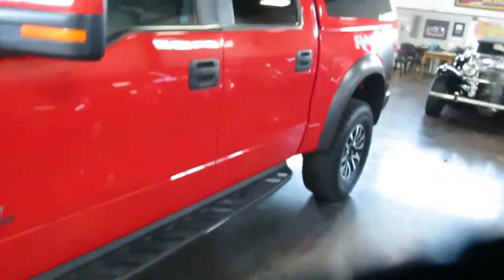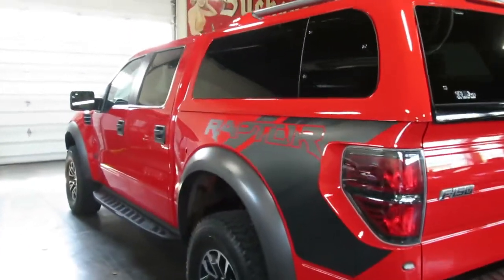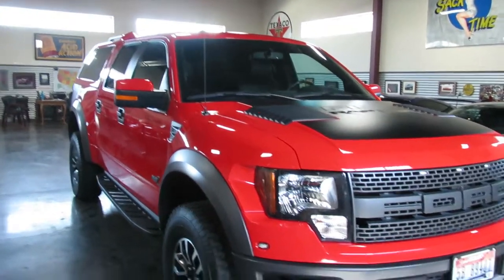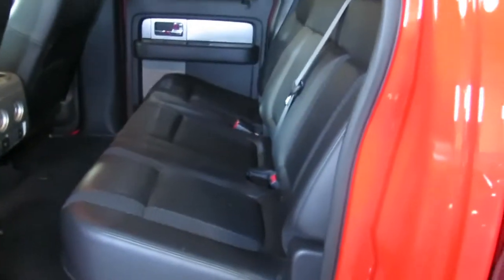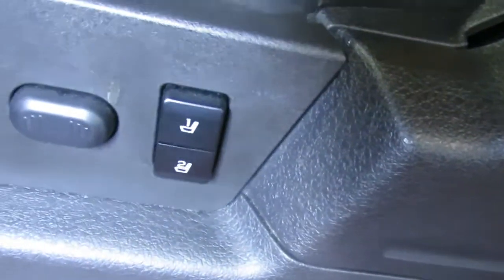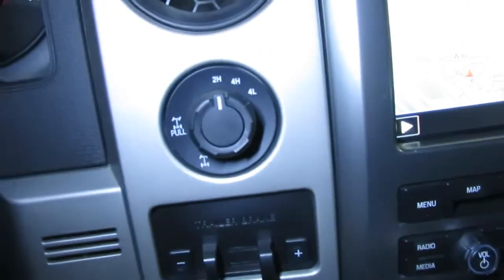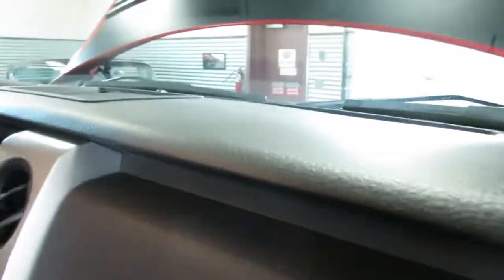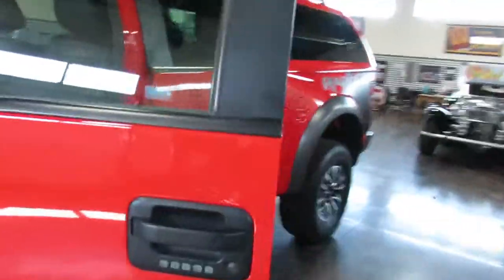2012 Raptor Wipple Super Charger SOLD SOLD SOLD at the Sun Valley Auto Club